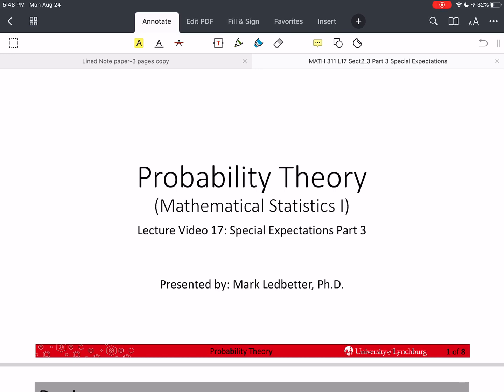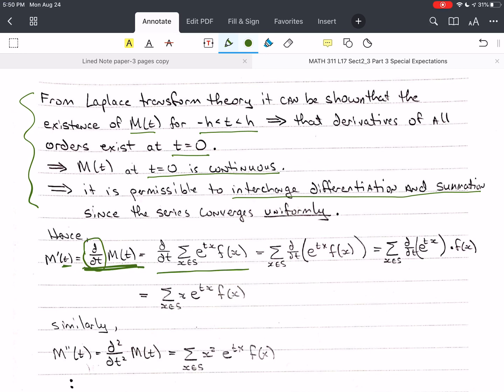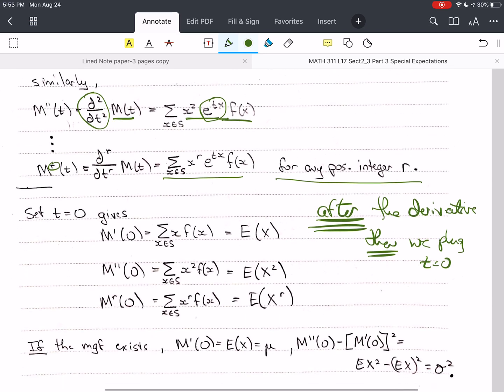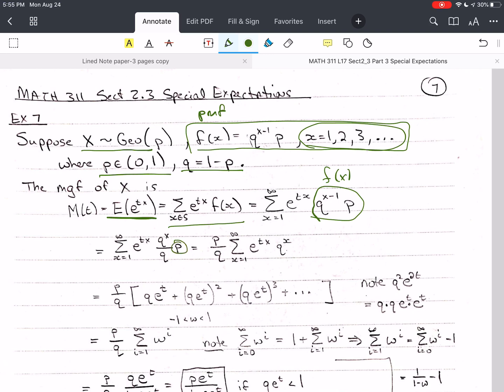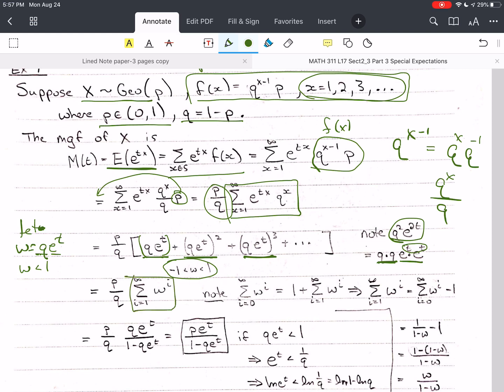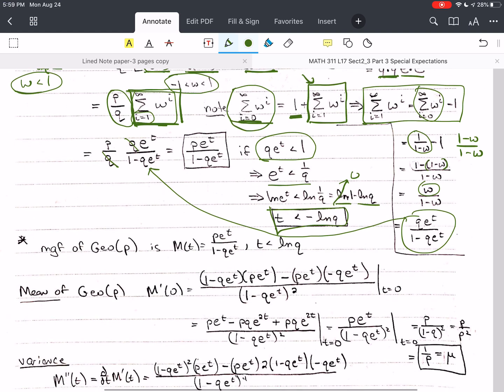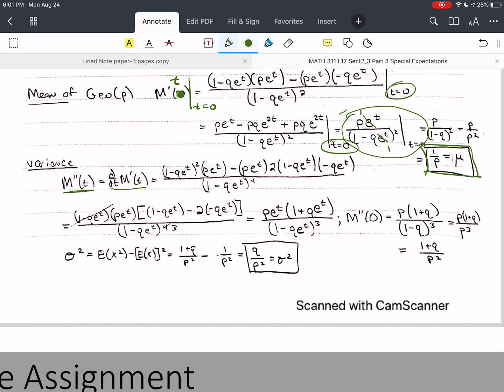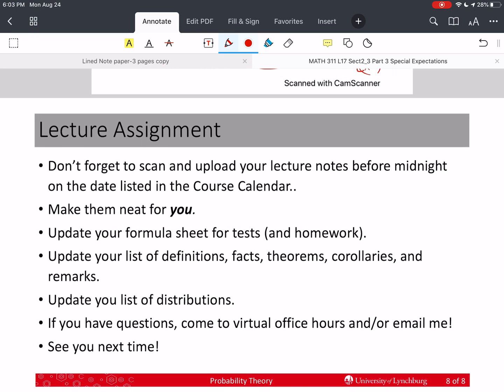Probability Theory L17 Special Expectation Part 3 (Sect 2.3)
We demonstrate the mgf technique for finding moments.